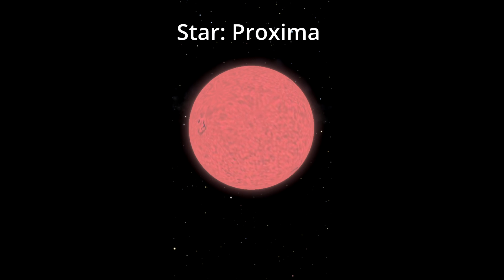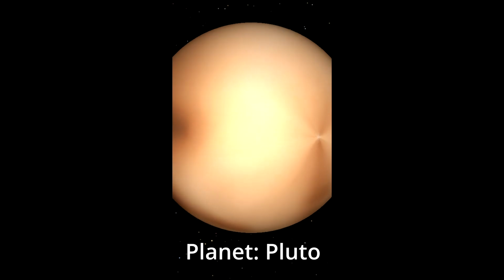🌌 Our home Star: Sun 🌄 [astronomy science]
By the way: I distance myself from the decontextualized "perspective" in "Ethmology" because it isn't contextualized enough. Facts only!😊 It's an rely on the names mentioned at celestial objects shown in the video, they were named a-like that in our Astro-researches because the only reference about these celestial objects dated back for example given to the Ancient Roman and Ancient Greek.☝️

So they've decided to share these names to us in dedication to the researches done by the Ancient Roman Empire and Ancient Greek, but there is way more about it, also in Mesopotamian and Antiochian researches and researches nowadays combined in context.😋

These kind of names WERE back ago some kind of 'deities' for the Ancient Romans and Ancient Greek, but like said they chosen already Christ, nevermind, don't ever fear and back off, we want to understand the common denominator and we are one in Christ!👊

The Romans, as so Greek, already chosen Christ, if you aggregate historical events in context, instead of decontextualized intel-gathering.🔎📚 Anything has a common denominator and this will advance our progress much faster than ever before.🏁📈💓

The thumbnail could show other celestial objects too. I made the video-camera steerments inside the 3D-API application "Celestia", as so the voice, as so the music in background.

If you want to enjoy the music I selected by improvising intervals in Cm you can find it on my SoundCloud in my TreeLink in channel.🎼🎵 More to the music: simple ambientic sound in modulized Cm to support my vocals while speaking and to give you a more epic ambient while watching this long video.🍿🤤

By the way you can download Celestia in the internet, as soon as I get verified I copy these phrases from the original Instagram video of mine usernameLahdo, also for Cartes du Ciel.🫂  I am looking forward for more supportive subscribers.🫶

Yours Sincerely,
usernameLahdo 🙂